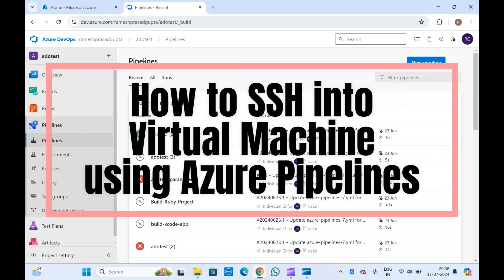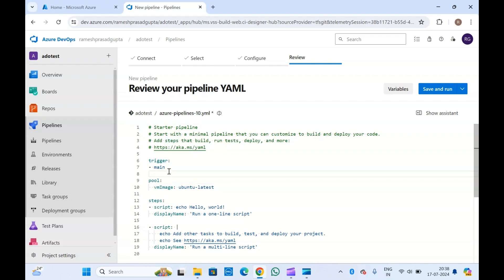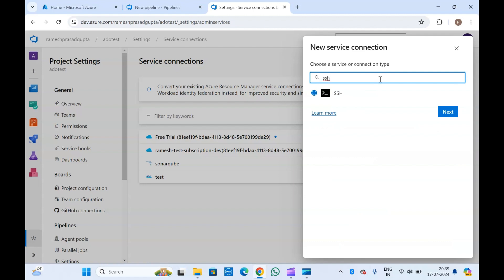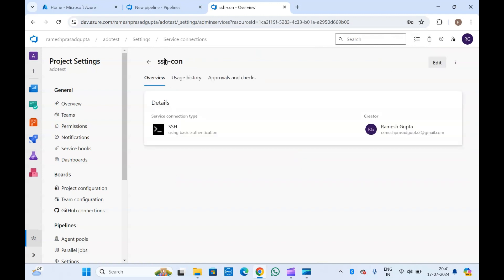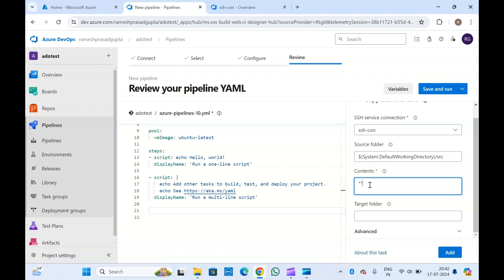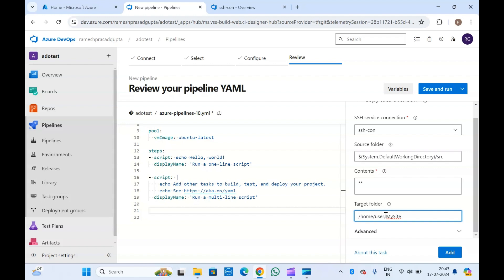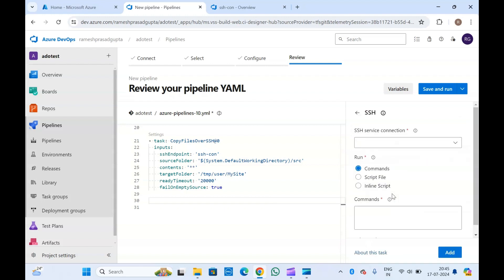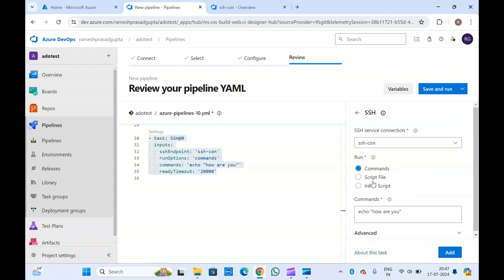How to SSH into Azure VM using Azure DevOps pipeline | Azure DevOps pipeline file copy over SSH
In this video, we’ll guide you through the process of SSH-ing into a virtual machine using Azure DevOps pipelines and how to copy files to a VM over SSH using Azure DevOps. This is an essential skill for automating deployments and managing your virtual machines effectively. We’ll cover:

Introduction to SSH and Azure DevOps Pipelines: Brief overview of SSH and the role of Azure DevOps pipelines in automation.
Setting Up SSH Keys: How to generate and configure SSH keys for secure access.
Configuring Azure DevOps Pipelines for SSH Access: Step-by-step instructions on setting up your pipeline to SSH into a VM.
Copying Files Over SSH: How to use Azure DevOps pipelines to copy files to your virtual machine securely.
Automating Tasks with SSH in Pipelines: Tips and best practices for automating various tasks using SSH in your Azure DevOps pipelines.
By the end of this tutorial, you'll be able to seamlessly SSH into your Azure VMs and manage file transfers using Azure DevOps pipelines.

How to SSH to an Azure VM?
How do I connect my VM to Azure pipeline?
How to SSH into a VM?
How to use ssh key in Azure DevOps?
How to add SSH key in virtual machine?
How to add SSH key to existing Azure VM?
How to check ssh key in Azure VM?
Can a VM have multiple SSH keys?
How to connect to VM using IP address?
How do I Connect to a VM remotely?
How to connect to Azure VM without RDP?
How to find the IP address of Azure VM?
How do I allow an IP address in Azure VM?
What is Azure virtual IP address?
What is my VM IP address?